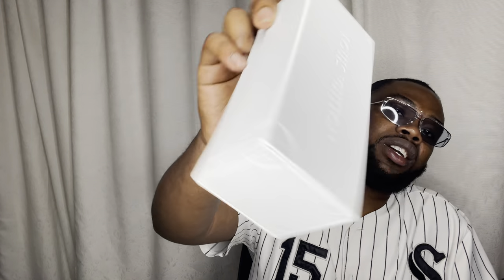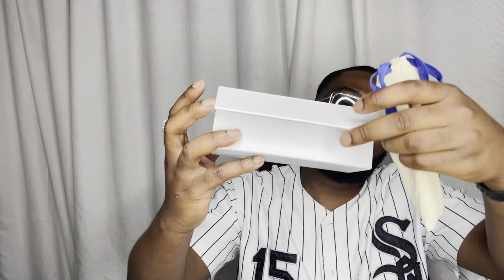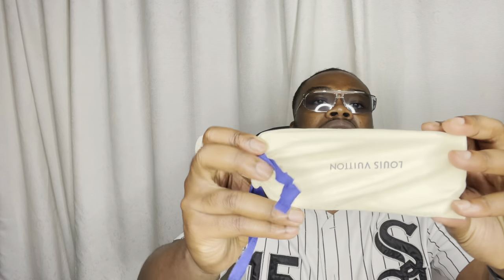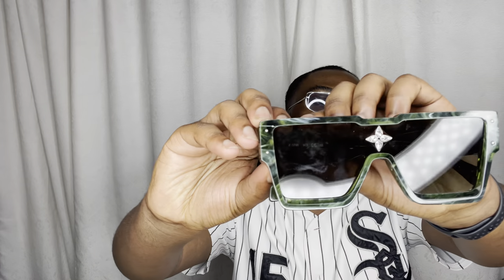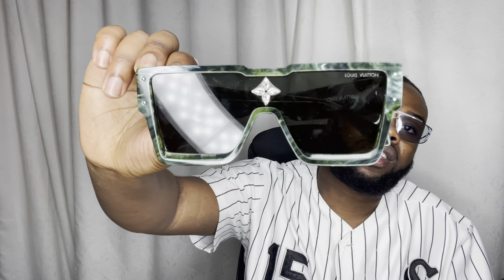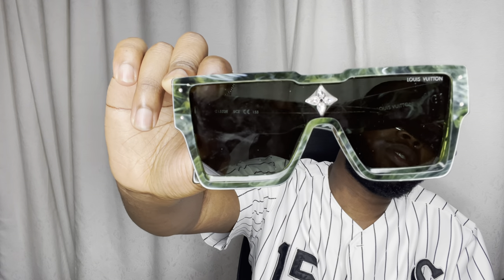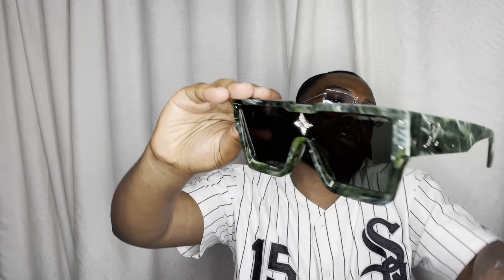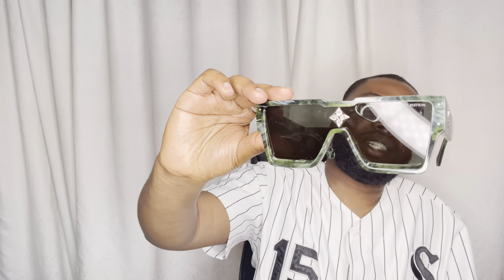LOUIS VUITTON CYCLONE SUNGLASSES FIRST ON YOUTUBE VERY RARE!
Louis Vuitton sunglasses in a marble green color way size E.

@Likecaeser on instagram